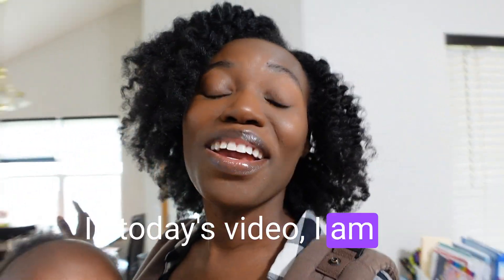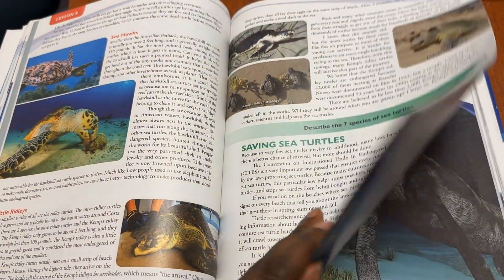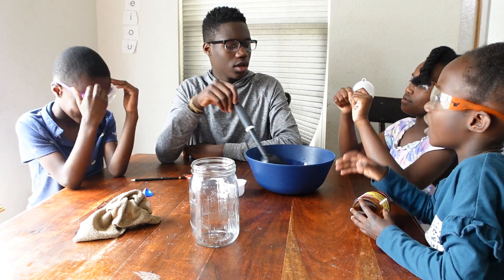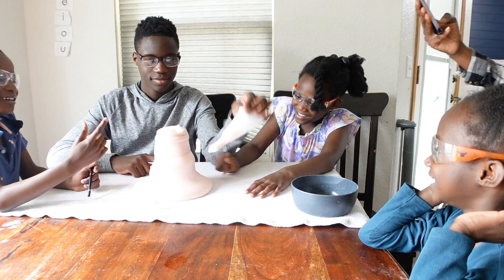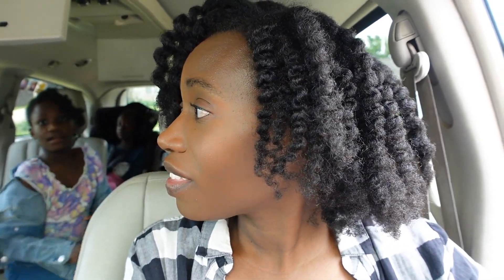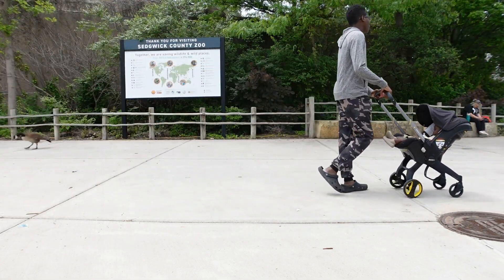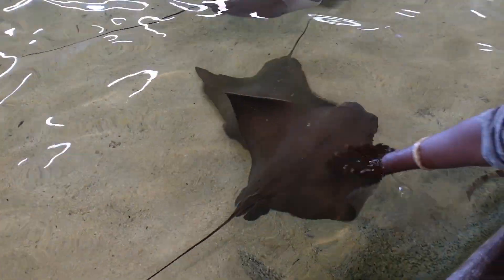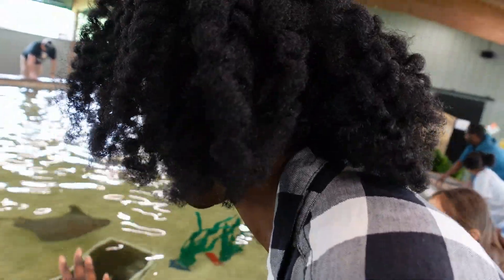Fun Science Curriculum! Exploring Apologia Zoology 2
Today's video delves into the Science Curriculum Apologia Zoology 2, showcasing its new edition packed with updated content, beautiful visuals, and engaging activities. Join us for an exciting lesson on racing rays, hagfish, and more!

00:00 Introduction and Overview
00:18 Racing Rays: Nature's Marvels
01:28 Interactive Learning: Hagfish Experiment
04:04 Notebooking Journal: Enhancing the Learning Experience
07:09 Conclusion and Surprise Destination

⭐️ Transform Your Homeschooling Routine in Just One Hour. ⭐️

Do you want to enhance your homeschool management and free up more time for yourself without feeling overwhelmed?

and discover how to achieve this in just one hour.

WELCOME
Hi girly, I’m Wendy and I am a Christian working homeschooling  of 5. On this channel I post weekly videos to help bring peace in midst of your chaos through schedules, routines, resources and tips. I believe that peaceful presence can be found when you are a good steward of your time.